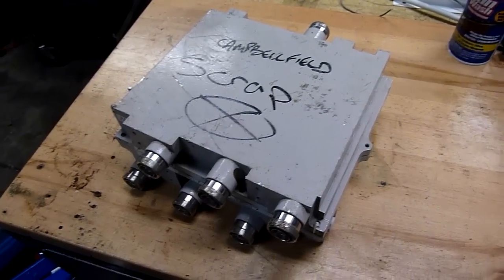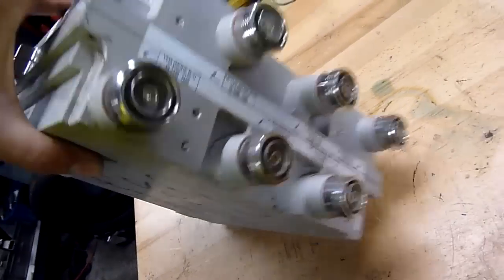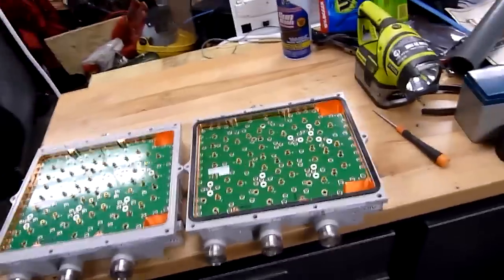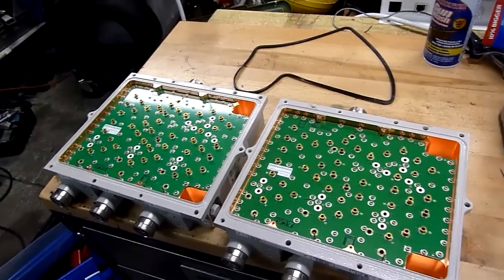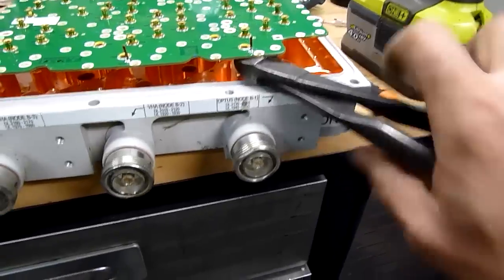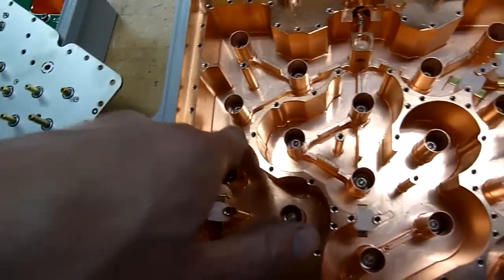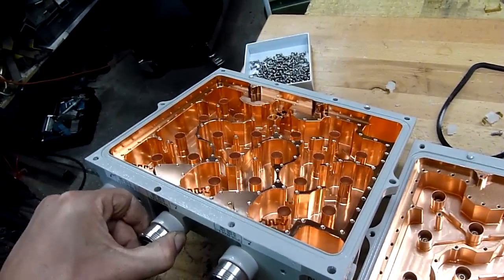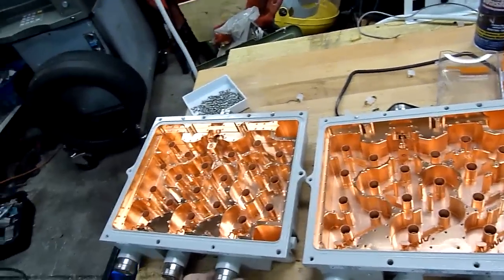RFS SBC2100 Comms Tower 4G Multiplexer Autopsy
Lets take a look inside some RF communications Gear!. not much on the PCB's but the machine work on the cavities is magnificent!
These were machined from solid billets of extruded aluminum, not diecast!